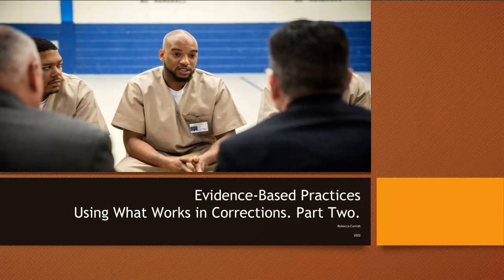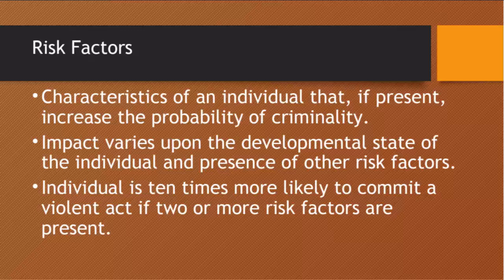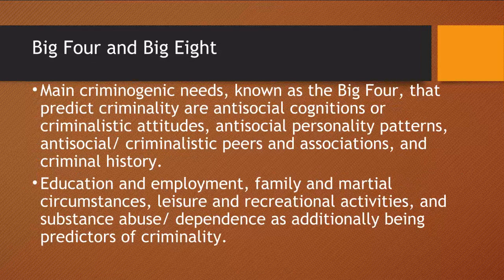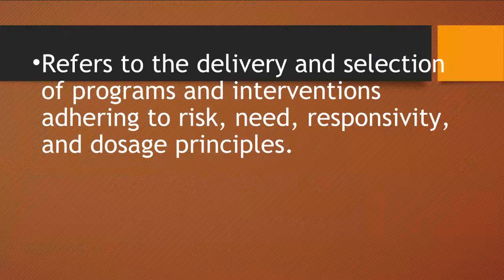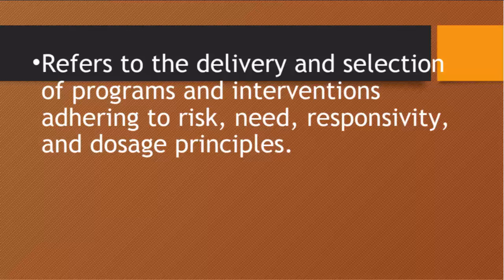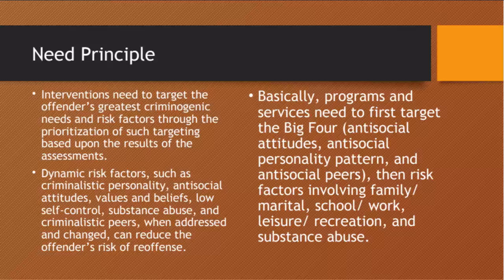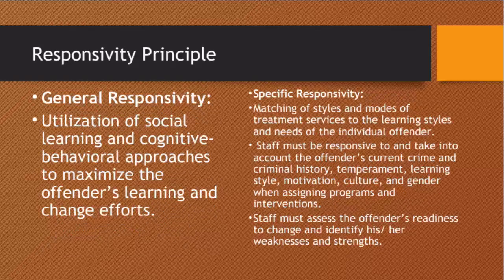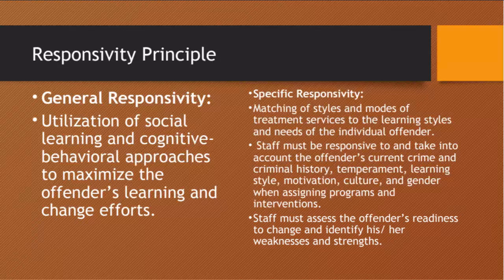Evidence-Based Practices: Using What Works in Corrections. Part Two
In the second presentation of the evidence-based practices (EBP) series, we will examine the principles of assessing actuarial needs and targeting interventions.